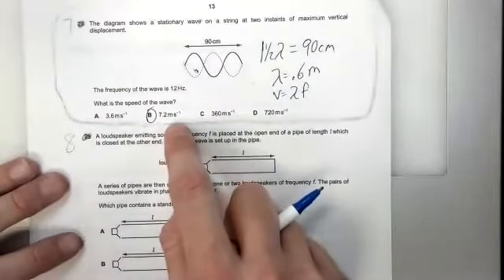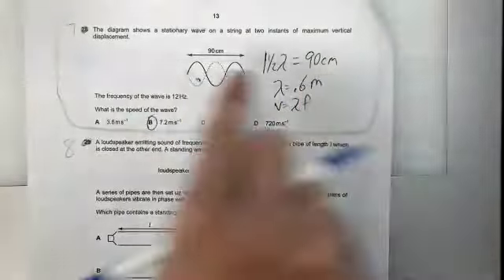Stationary Waves paper 1 multiple choice worked examples